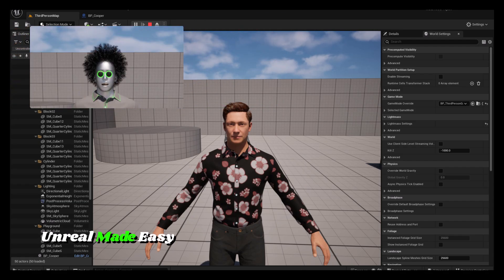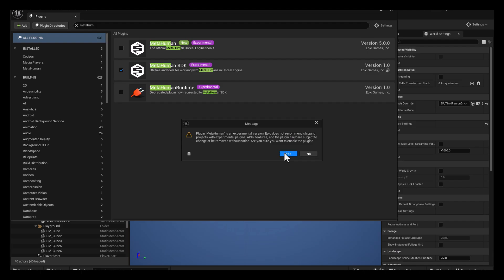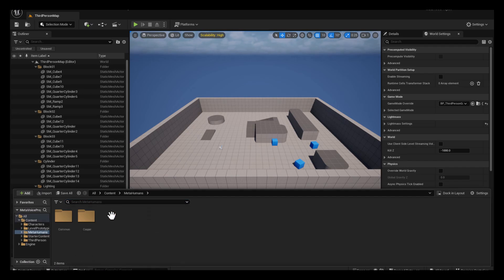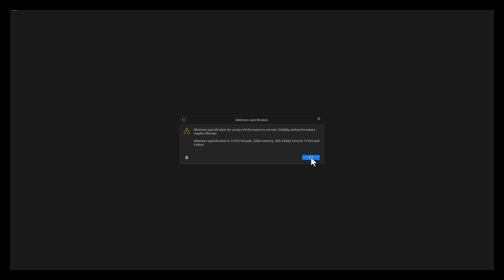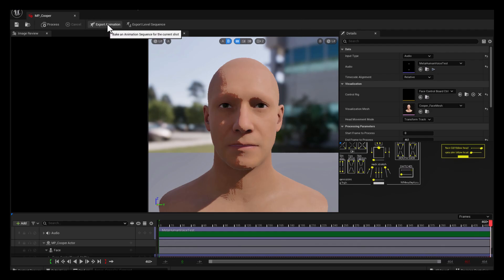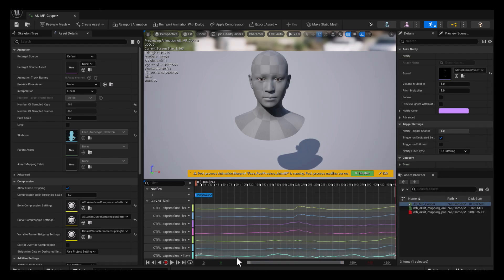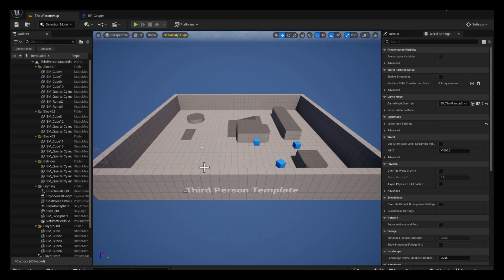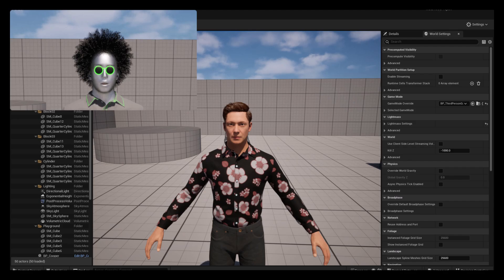Bring Your MetaHumans to Life with UE 5.5 Voice-to-Lipsync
In this tutorial, learn how to install Unreal Engine 5.5, set up the MetaHuman plugin, and bring characters to life by syncing voice audio with realistic facial animations. Whether you're a beginner, intermediate, or advanced UE5 user, this tutorial will help you create NPCs, game trailers, or short films. If you're looking to enhance your skills and produce lifelike MetaHuman animations, you’re in the right place!

Sorry that parts of the audio in this video is not synced. I had trouble with my editing software. Thanks for your patience.

📋 Timestamps 📋

0:00 Intro – Is this video for you? Find out in 30 seconds

  / fredjimusic